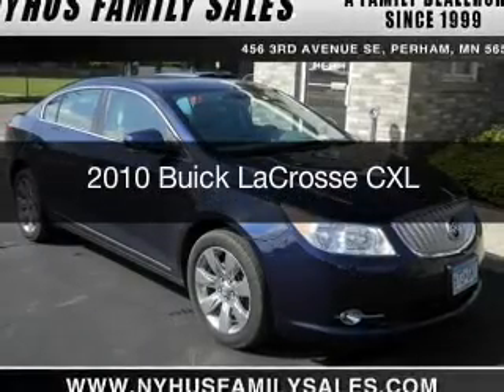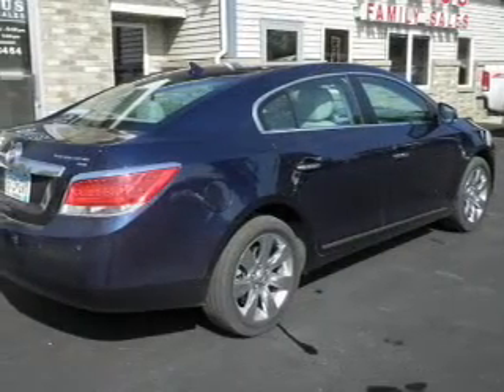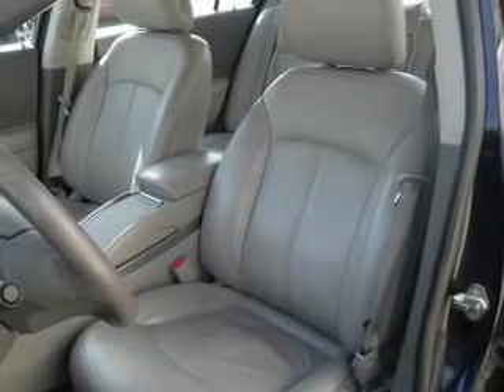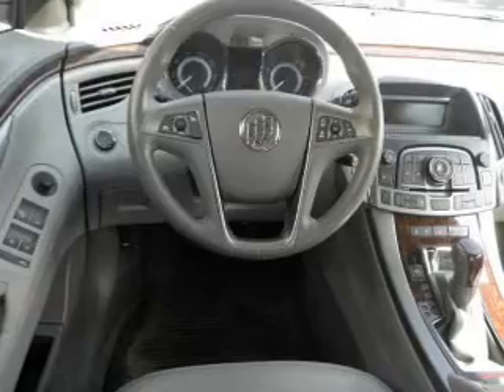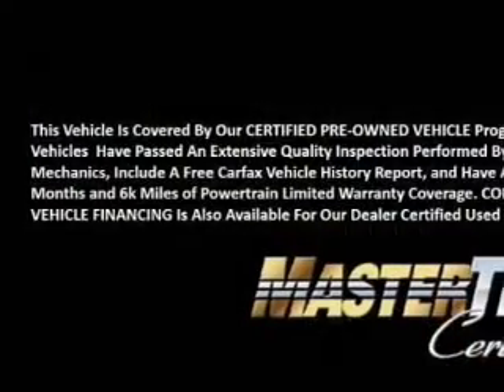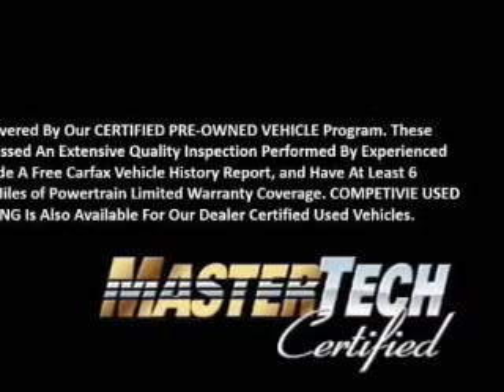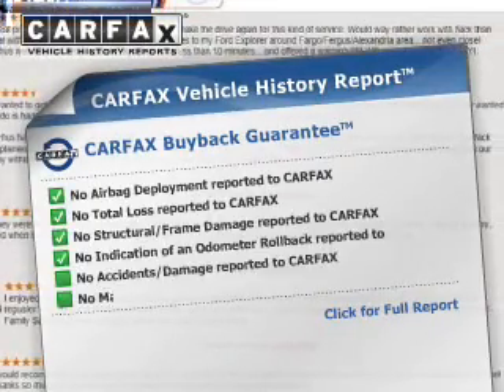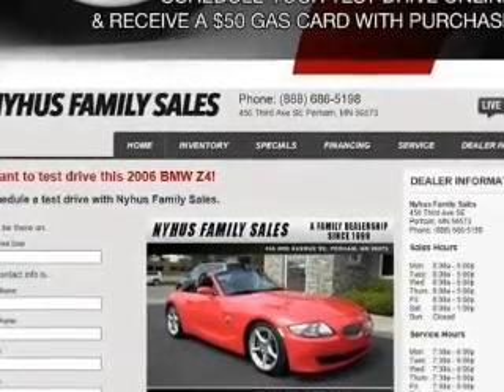2010 Buick LaCrosse - Perham MN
This vehicle represents similar vehicles available at Nyhus Family Sales.
for availability of specific vehicles.

Phone:
Year: 2010
Make: Buick
Model: LaCrosse
Trim: CXL
Engine: 3.0 liter 6 cylinder 24 valve GDI DOHC
Transmission: 6-Speed Automatic
Color: Midnight Blue Metallic
Mileage: 100334
Address: